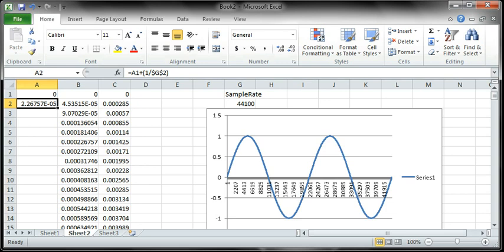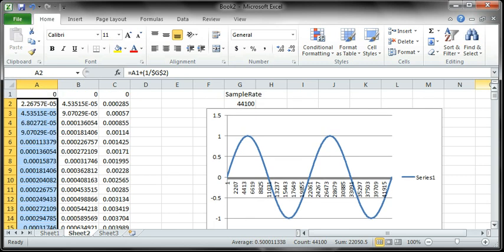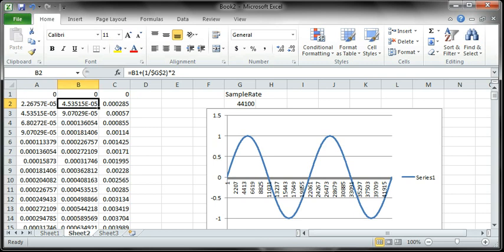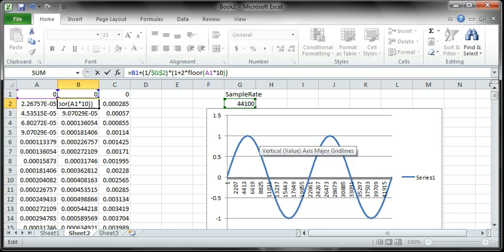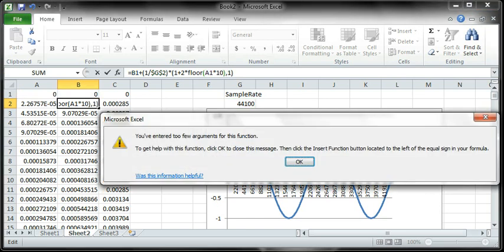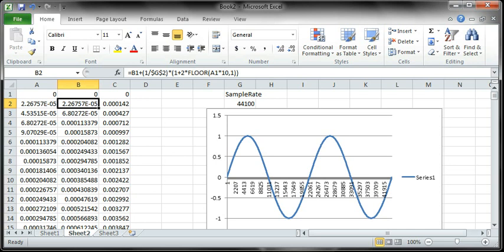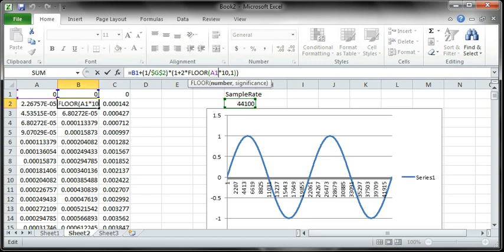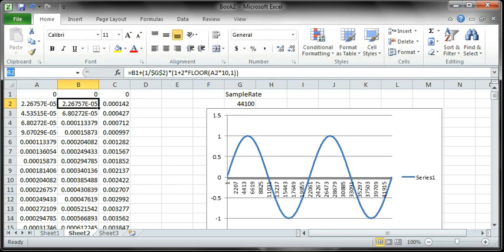Software Synthesizer Algorithm Analysis With Excel Part 5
Demonstration of how Excel can be used to evaluate algorithms used in wave analysis and synthesis.